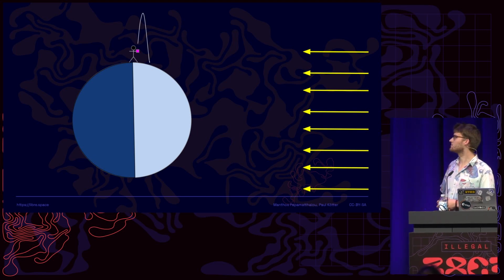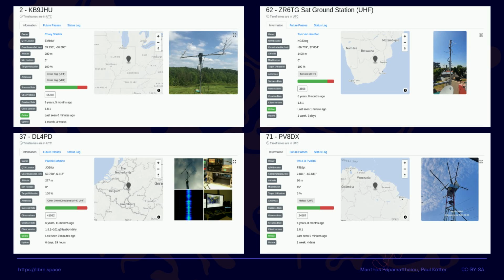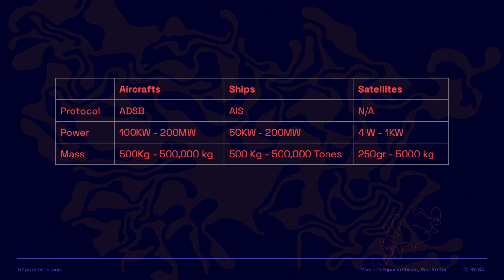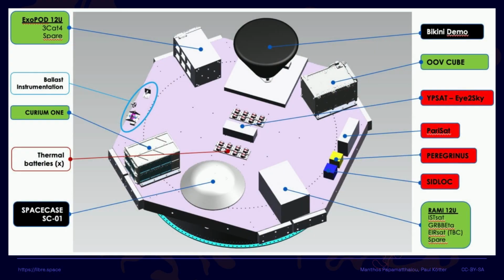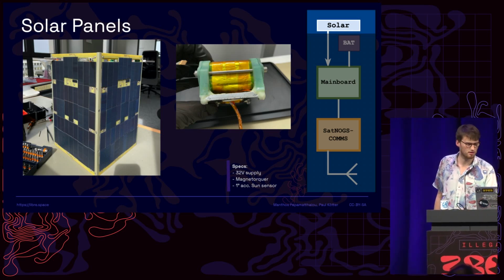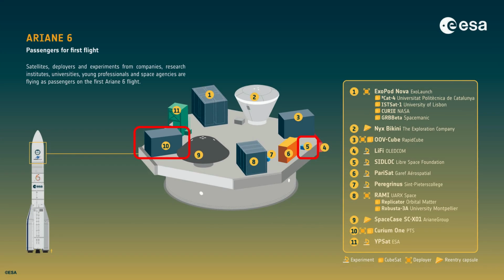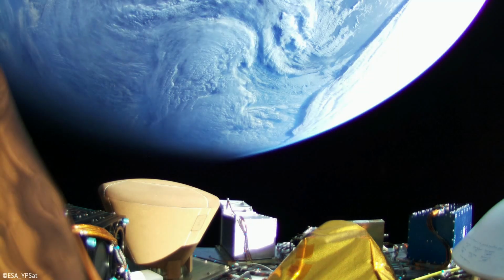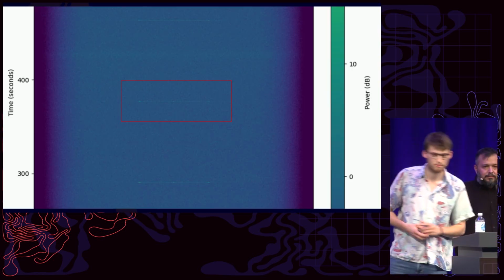38C3 - An open-source guide to the galaxy: Our journey with Ariane 6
The 530 tons and 63 meter tall Ariane 6 rocket finally launched on July 9th 2024 carrying our open-source developed payloads – the SIDLOC experiment and the satellite Curium One – into space. SIDLOC tested a new, open, low-power standard for identifying and precisely locating spacecraft whilst our satellite Curium One established an open-source baseline for larger CubeSat systems and allowed us to test a bunch of new technologies. From sourcing a launch opportunity to the final integration onto the rocket at the spaceport in French Guiana we tell you about our biggest challenges and exceptional experiences of this adventure.

In this talk members of the Libre Space Foundation will take you on the journey of a rocket's payload: beginning with how the SIDLOC experiment and the satellite Curium One were developed, integrated and finally launched on the Ariane 6 maiden flight into space.

1. **SIDLOC** (Spacecraft Identification and Localization):
Developed in collaboration with ESA, SIDLOC aims to improve space safety and mission success rate by establishing an open beaconing standard for spacecraft identification and localization. SIDLOC uses a low power beacon that utilizes the Spread Spectrum modulation and the cross-correlation properties of the Gold sequences, ensuring proper operation in extremely low SNR environments and identification of the transmitting space object. In addition, SIDLOC can provide localization and orbit determination, utilizing the Doppler frequency offset estimation mechanism that it implements. To  achieve that, the open and crowd-sourced SatNOGS network is used, contributing to an independent source of orbital elements and spacecraft identifications, disrupting the existing model. The SIDLOC protocol has been implemented in such a way, so it is easy to integrate to a space object, regardless of its size, with minimal effort.

2. **Curium One**:
The satellite Curium One is designed to establish an open-source framework for satellite systems. It features 15 newly designed open-hardware PCBs. From solar generators to the on board computer and high frequency communication boards everything was designed, tested and qualified by the community with the help of Planetary Transportation Systems. Its first signal acquisition was performed by the formerly world's largest radio telescope built in 1956 – the 25m diameter Dwingeloo Radio Observatory.

We want to tell you about the development and implementation of the core technologies, the biggest challenges we faced during the missions, and the wild jungle experiences at the spaceport in Kourou. We aim to provide an overview of how open-source principles are being applied in space exploration and the benefits and problems of this approach within the space industry.

Manthos Papamatthaiou, Paul Koetter